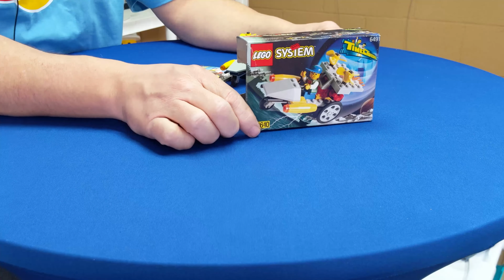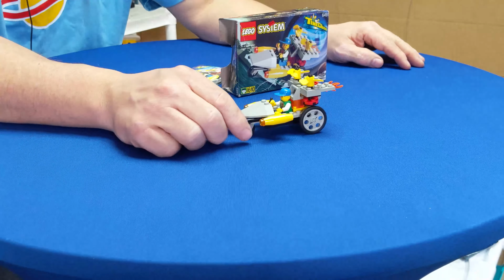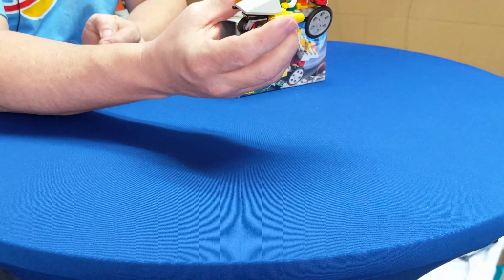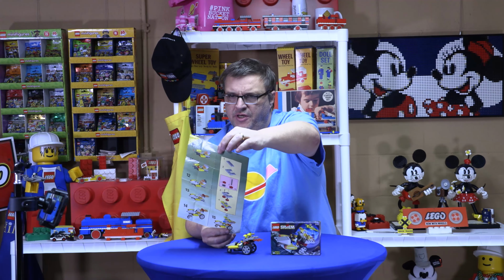Show & Tell LEGO (Time Cruisers) Set 6491 Rocket Racer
I really don't have much to say about this little set.

Pick up A BrickTrains T-Shirt or other Swag!

A: 50